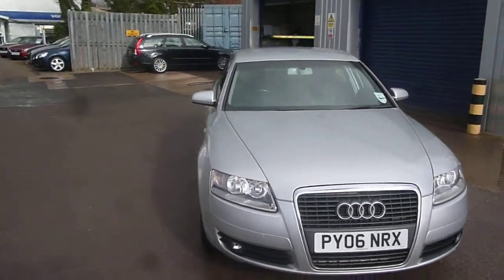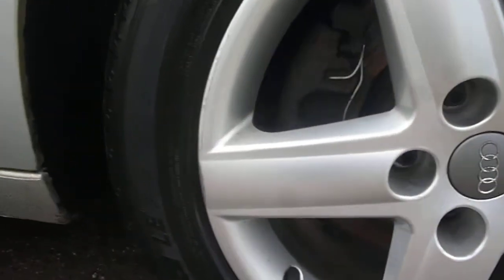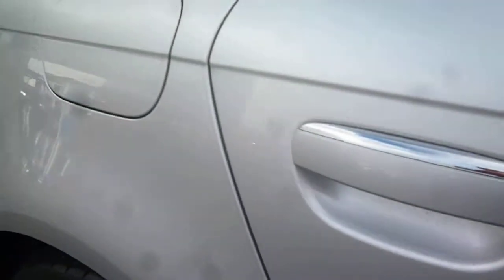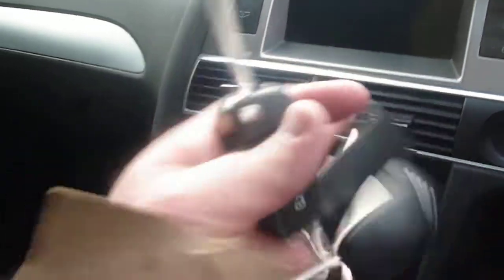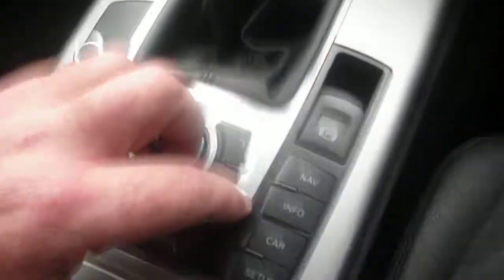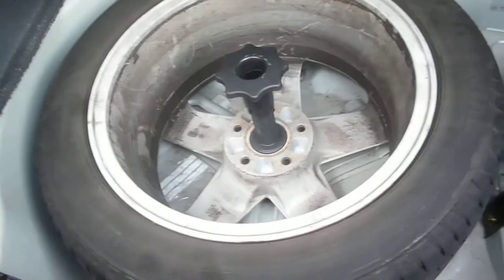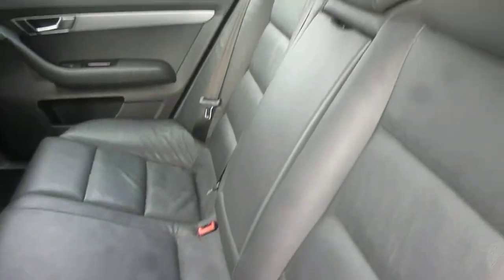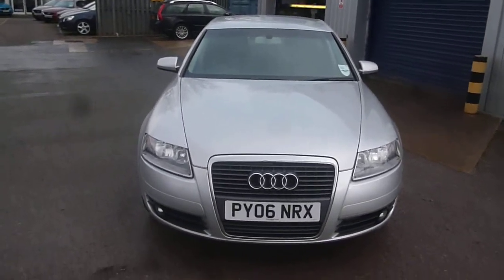www dealerpx com AUDI A6 PY06NRX